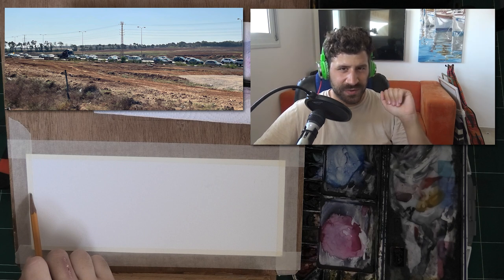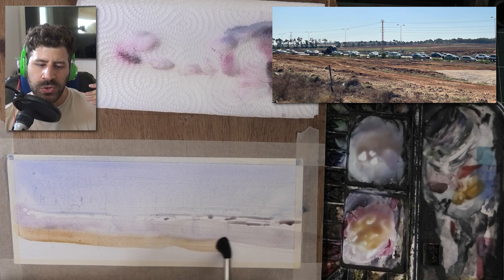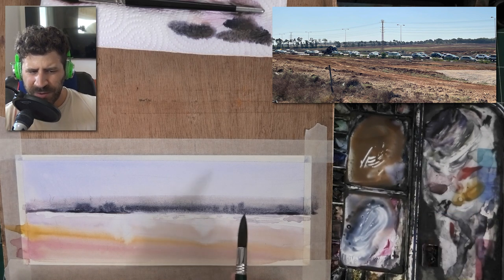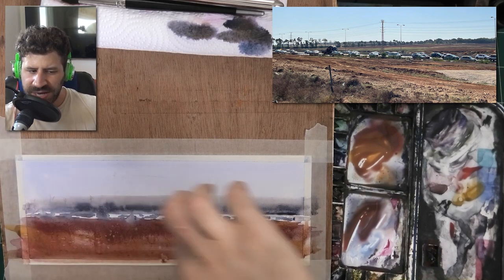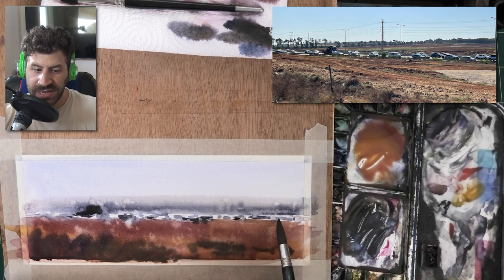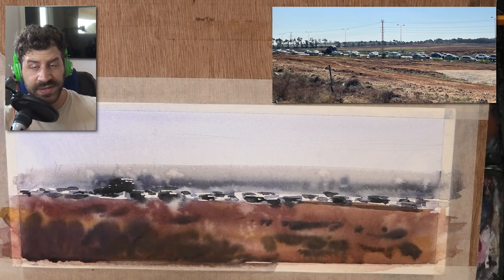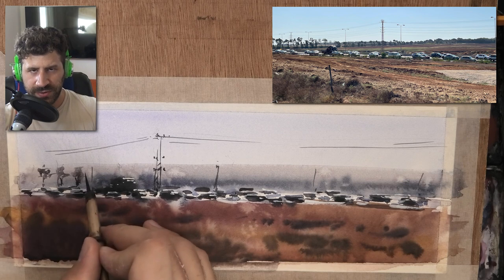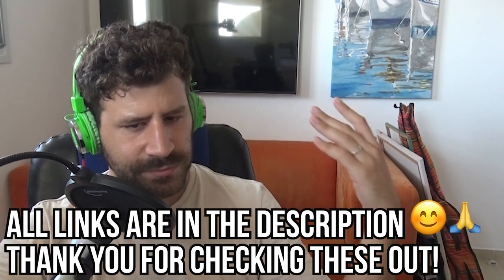How to Paint Details OUT OF THIN AIR! | Watercolor Lesson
COURSES

Hi there, Liron here! And today we're painting watercolor details out of thin air!
I'll show you how to think inn shapes rather than details, and how to slowly build up the impression using both transparent & opaque paint.

Time-Stamps:
00:00 - Introduction
00:14 - Drawing Stage
00:57 - 1st Wash
02:38 - Background & Wet-In-Wet
04:29 - Abstract Shapes
05:38 - Foreground
08:05 - Commercial Break 😉
08:43 - More Abstract Shapes
10:46 - Opaque Highlights
12:51 - Power Lines & Trees
13:58 - Final Details
15:00 - End Result & Conclusion

- Liron